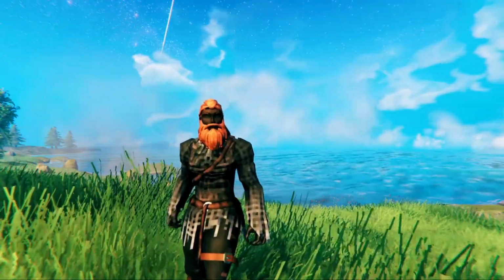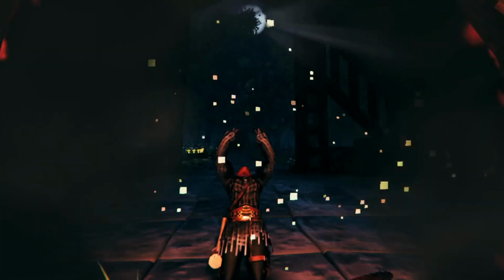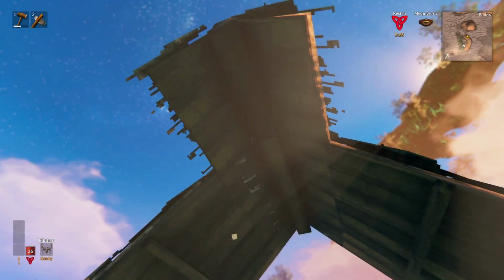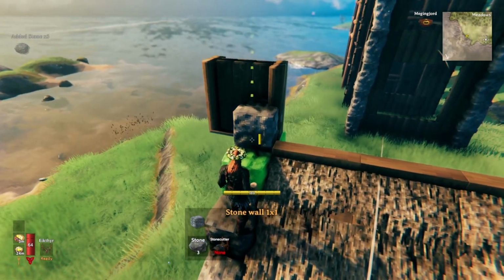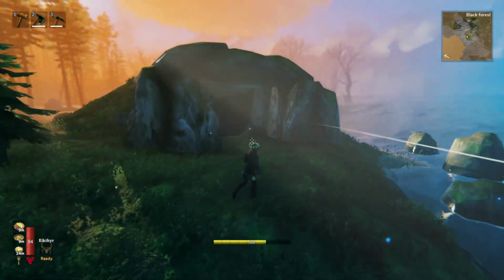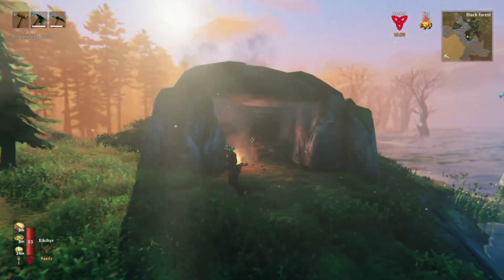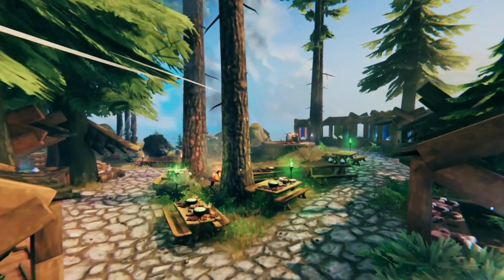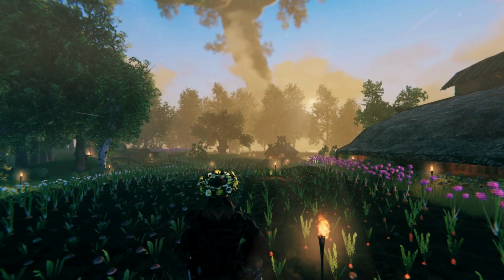VALHEIM EXPERT Reveals Tons MORE Building TIPS and TRICKS - 3000 hours celebration video!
This video has spoilers! ;)
0:00 Intro
0:28 Small door trick
0:43 Copy pieces
0:53 Switch snappoints
0:59 Smokeless fireplace & other options
1:22 Revampt NPC buildings
1:42 Support and roof
2:27 3 Storage tips
3:17 Signs
3:25 Terraforming tip
3:34 Troll cave hack
3:51 Base location tips
4:47 Extra nuggets